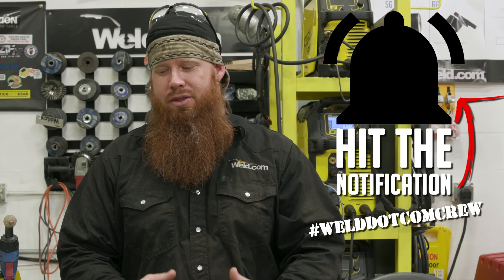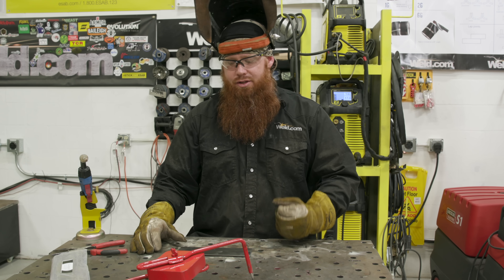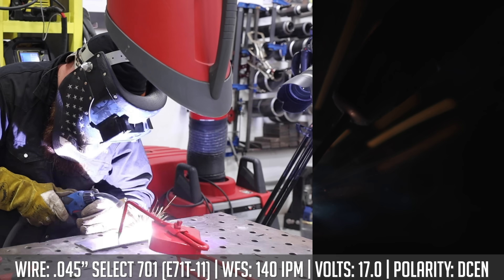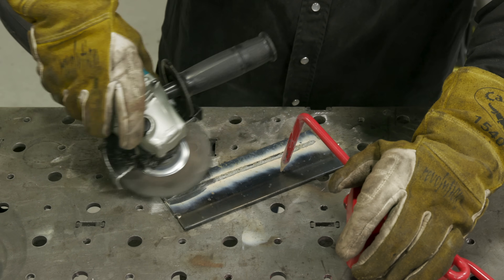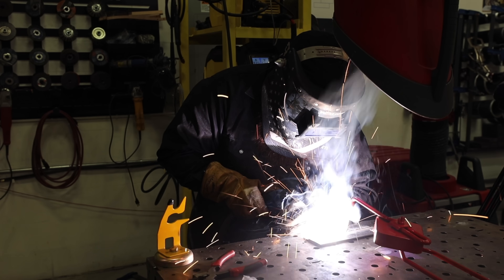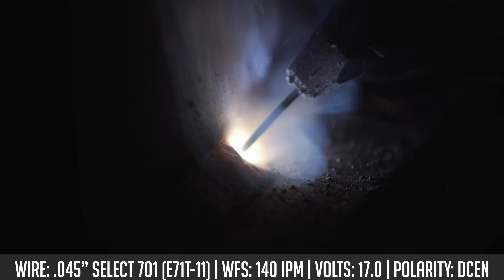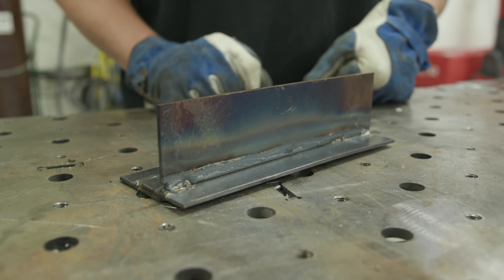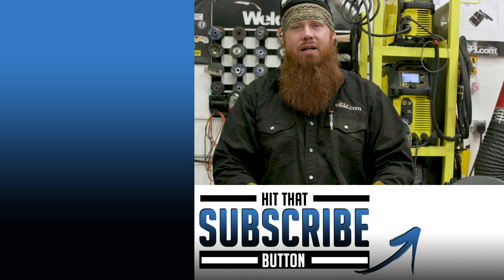Welding THIN Material with Flux Core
Lets weld some thin material with flux core!